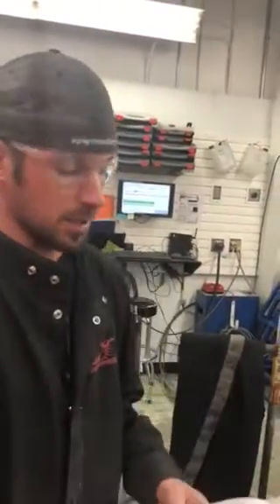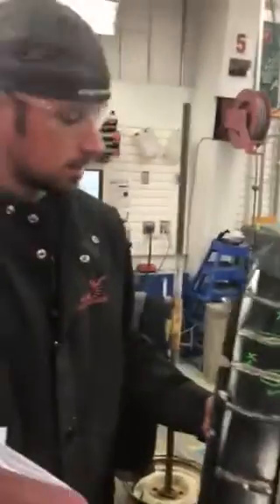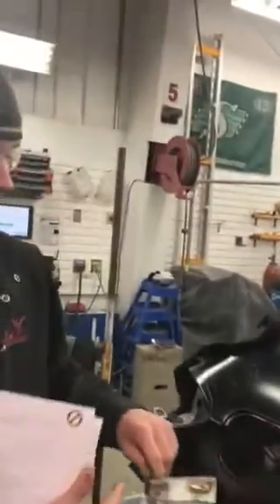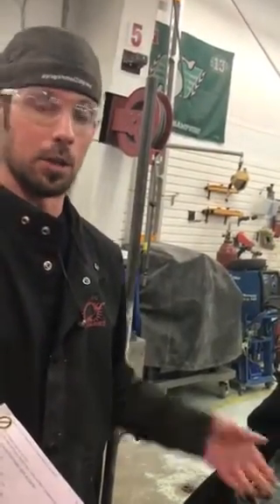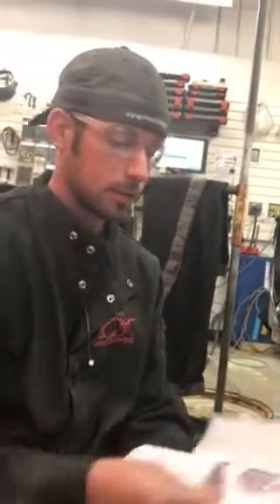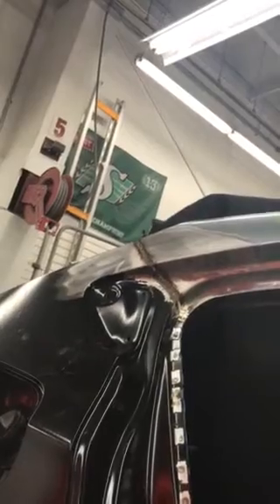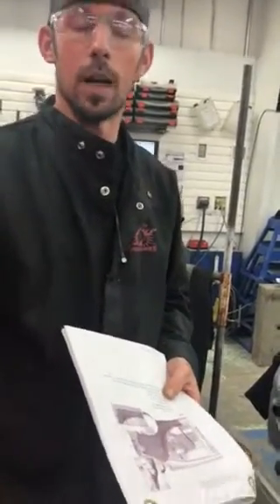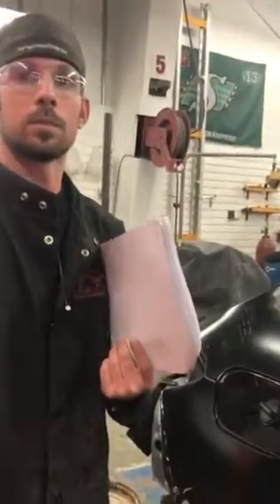Quarter panel replacement on a 2017 Chevy Cruz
Our technician at PARR AUTOBODY explains the process to replace the right rear quarter panel on a 2017 Chevy Cruz. Prior to starting the job the technician printed off all the technical information sheets explaining the replacement procedure, by doing so he was able to determine that we need special rivets that were only available in the USA thus saving us about 10 days of wait time for these parts. The panel is secured to the car in three different methods; rivet bonding, Resistance welding and Mig braising. Using the traditional steel welding with a normal Mig welder would have ruined this car. The need for Shops to research and determine how vehicles need to be repaired is paramount in today’s collision repair.